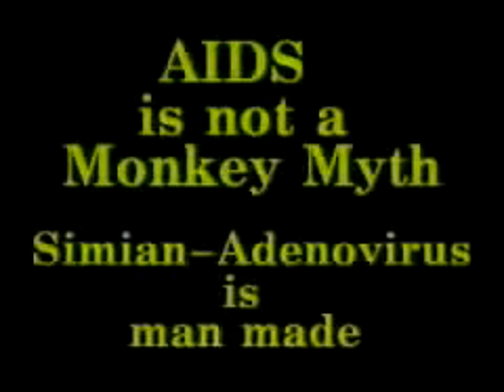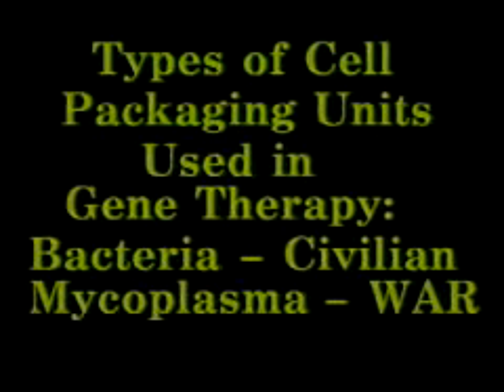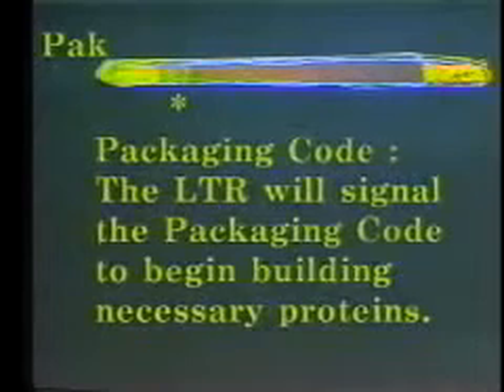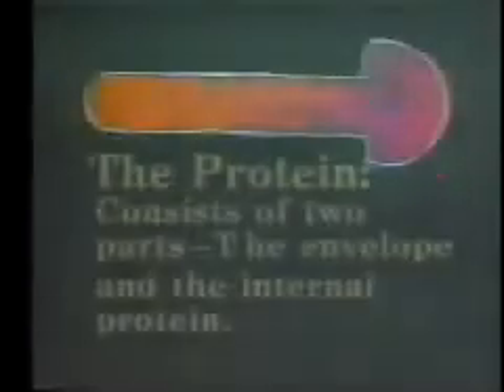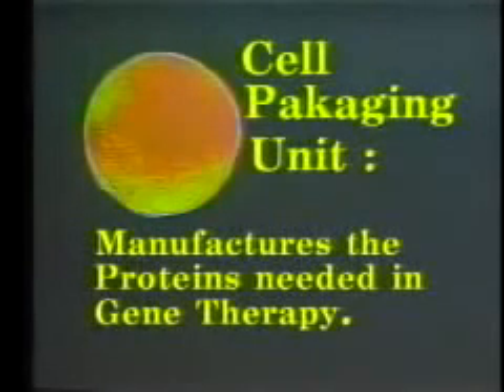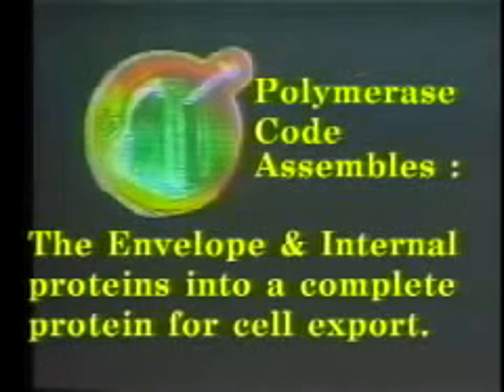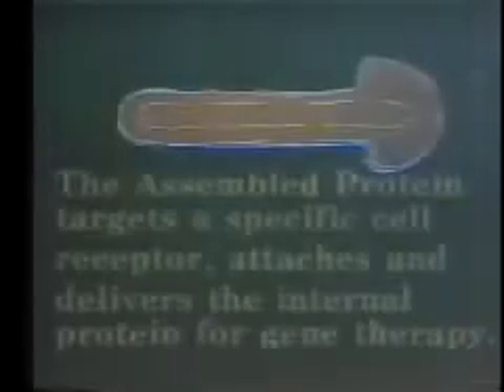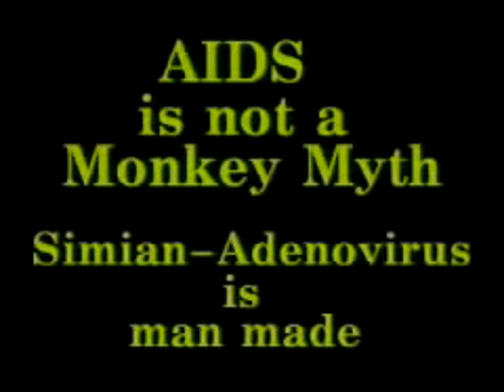Gene Therapy, AIDS and Biowarfare Triggers